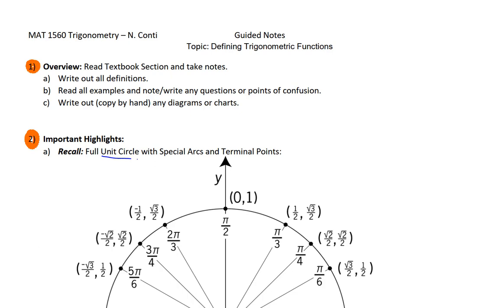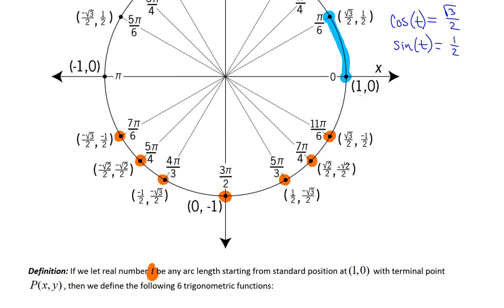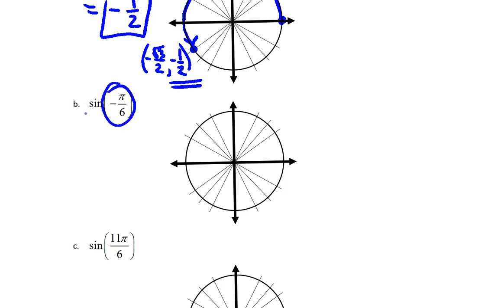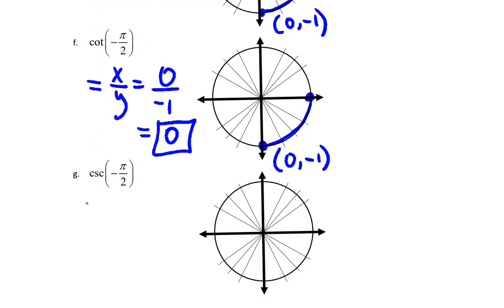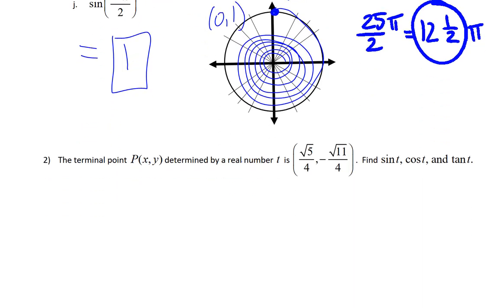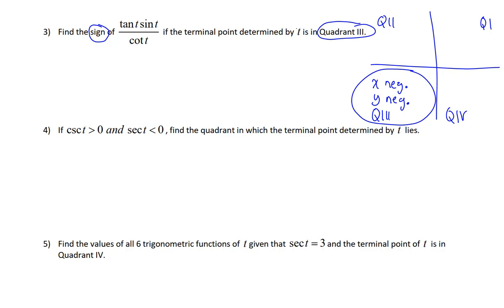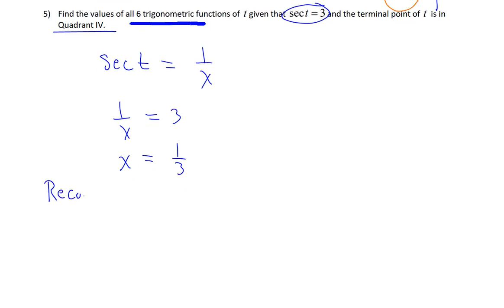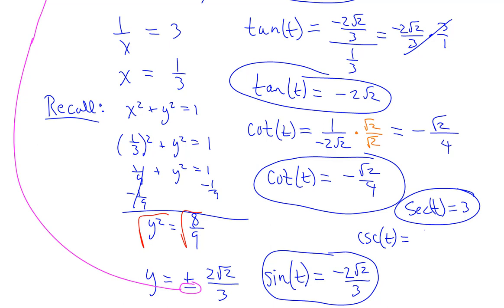Defining Trigonometric Functions